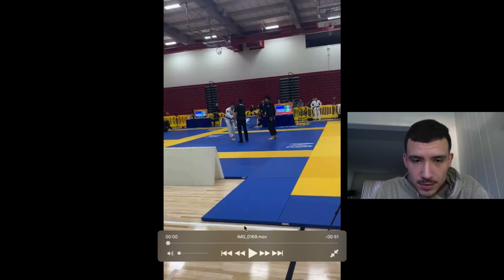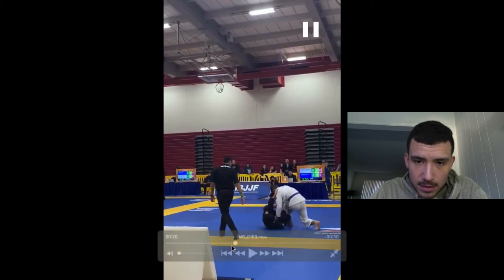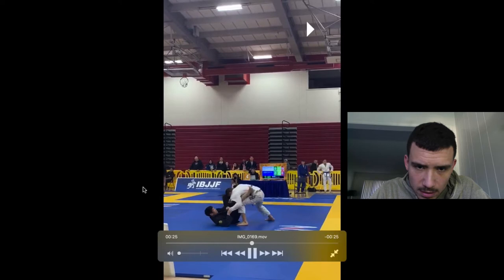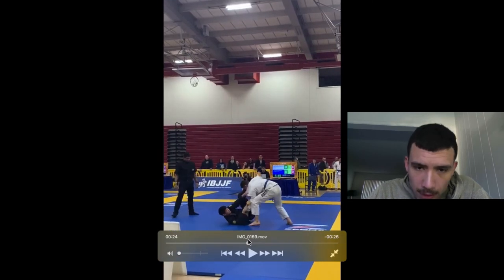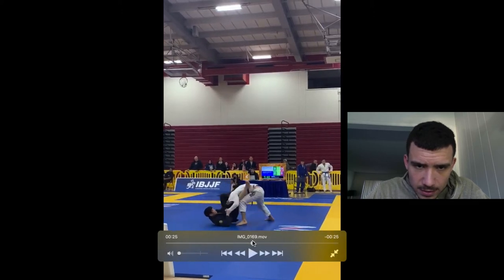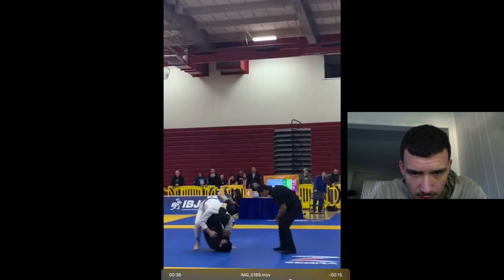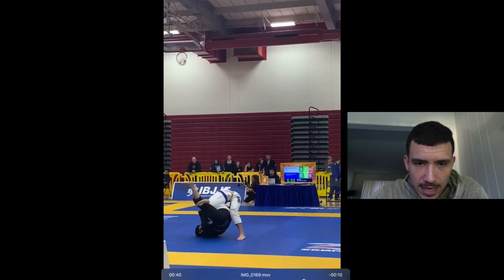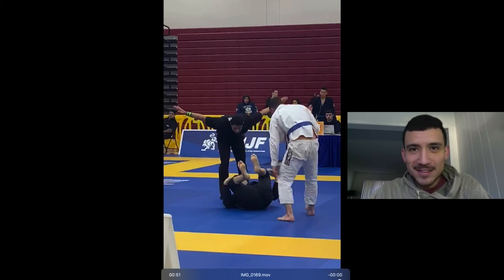I Was Armbarred! IBJJF Fresno 2/1/2020 (Match Breakdown)